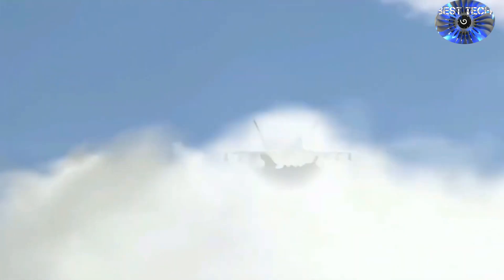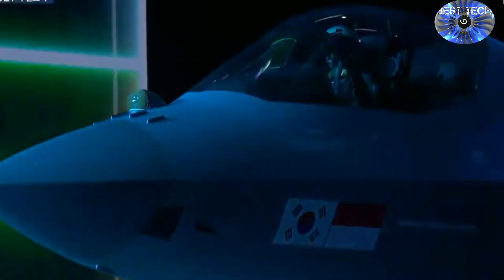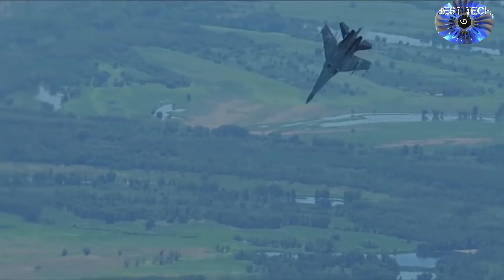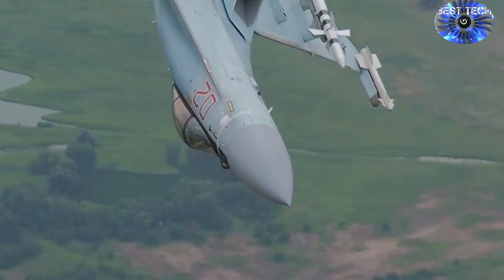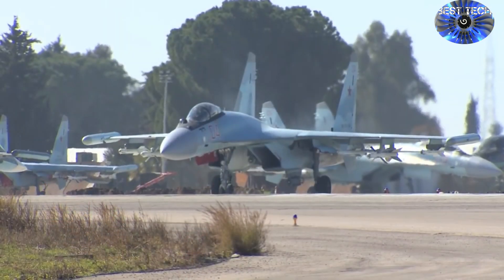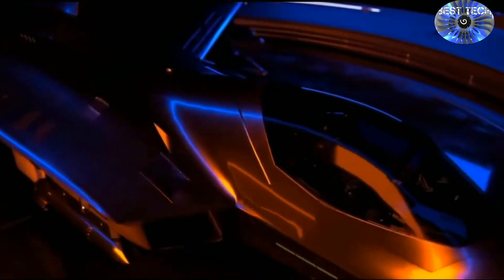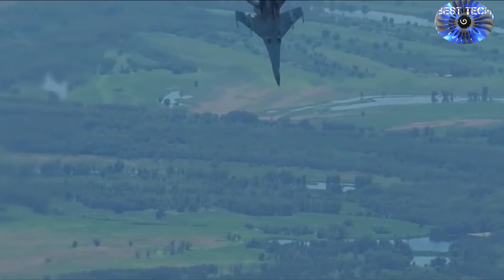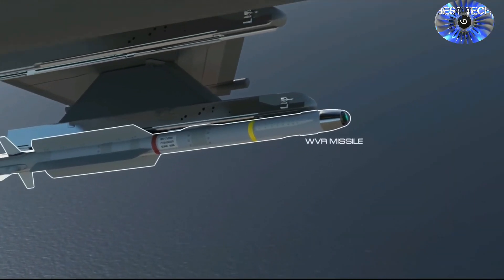Comparison Korean KF-21 VS Russian Su-35S Fighter Jet - Who wins?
At the beginning of April, South Korea presented a prototype of its fighter plane kf-21 "Boramae". The KAI KF-21 Boramae formerly known as KF-X is a joint South Korean Indonesian 4.5 generation multirole fighter aircraft development program with the goal of producing an advanced multirole fighter for the South Korean and Indonesian air forces. The airframe is stealthier than other 4th generation fighters, but does not carry weapons in one or more internal bays like 5th generation fighters, though internal bays may be introduced later in development. The program is led by the South Korean Government, which holds 60% of shares. Indonesia joined in 2010 for 20%, and the remaining 20% is held by private partners including manufacturer Korean Aerospace Industries KAI
Its Russian counterpart is the famous Su-35.
The Su-35 is a multi purpose fighter of the 4 ++ generation, which means that it is extremely close to the fifth generation aircraft in terms of its characteristics. It represents the modernization of the Su-27 aircraft.